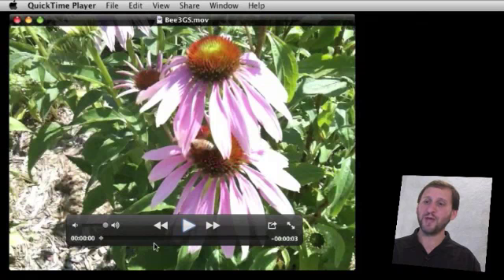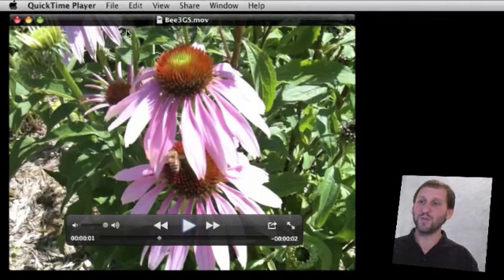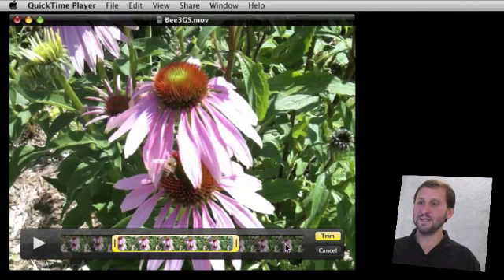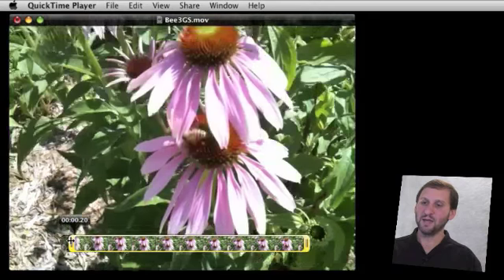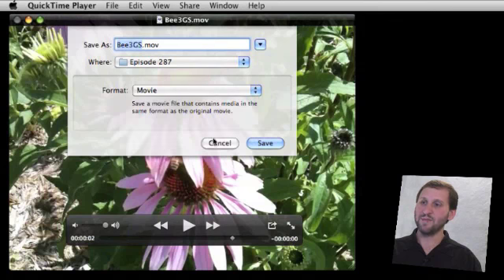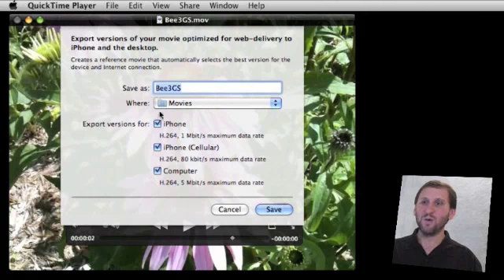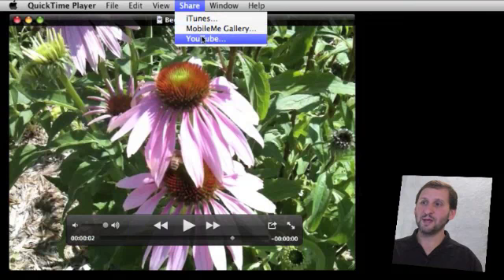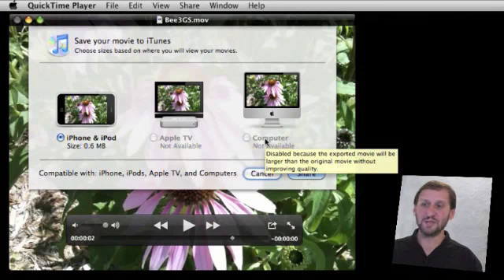The Pros and Cons of QuickTime X (MacMost Now 287)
Snow Leopard introduces QuickTime X, a new version of the QuickTime Player. While it adds trimming and exporting functionality, it lacks many of the advanced features of QuickTime 7, and is no comparison to QuickTime 7 Pro.